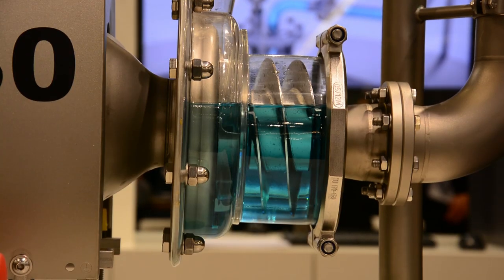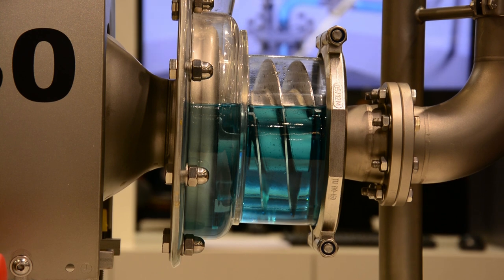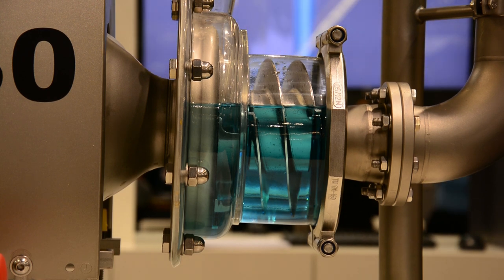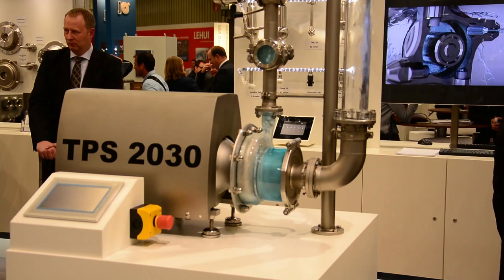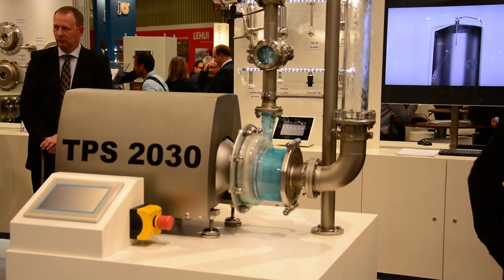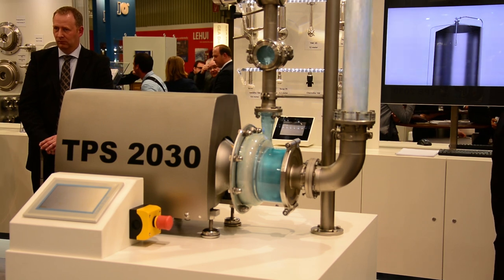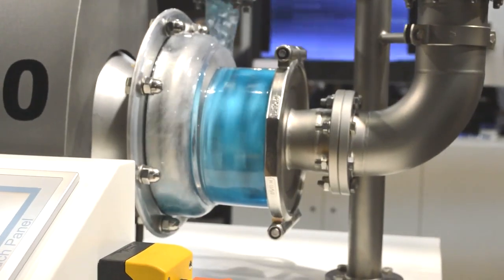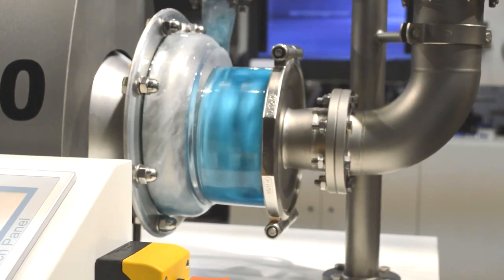VARIFLOW TPS pumps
Did you know that centrifugal pumps are among the key components of a
process plant in many industries such as the food, beverage and
personal care? To ensure safe, gentle and efficient product handling,
GEA shaped the VARIFLOW TPS pumps.